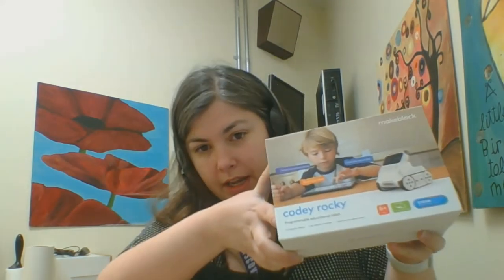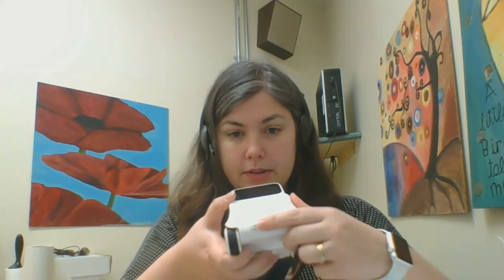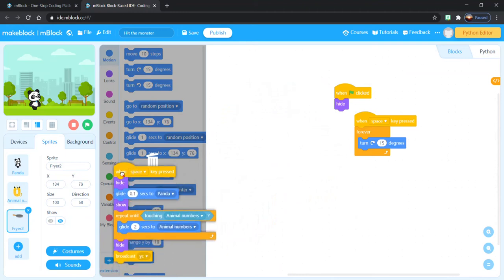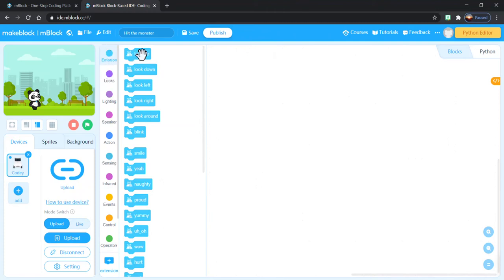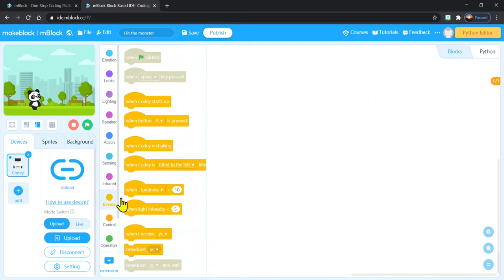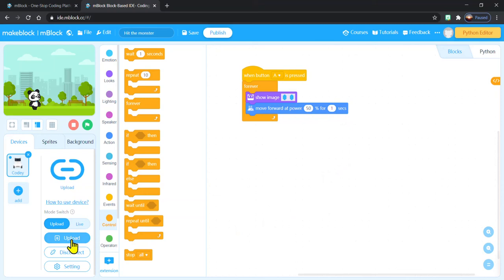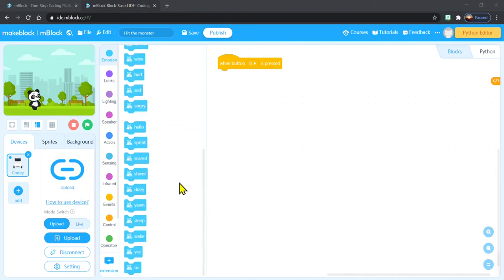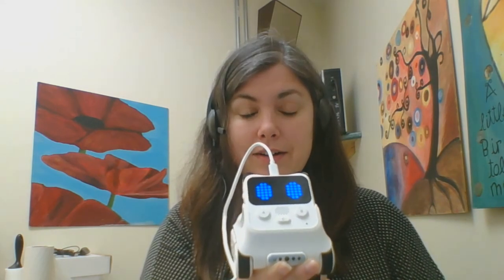Codey Rocky Tutorial